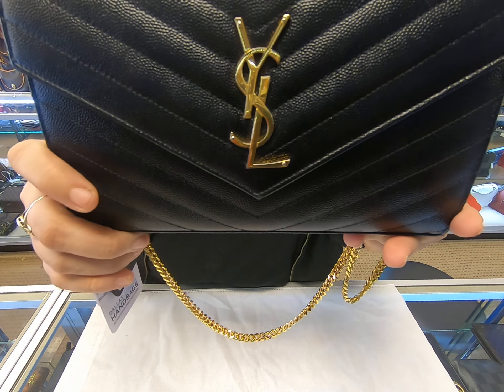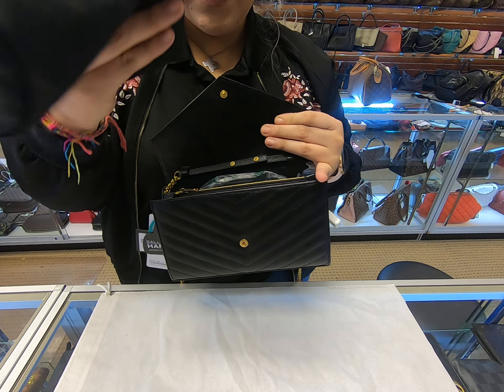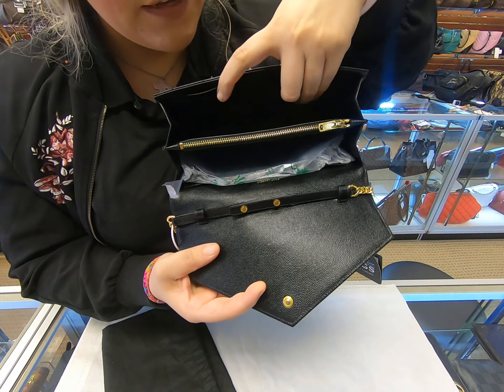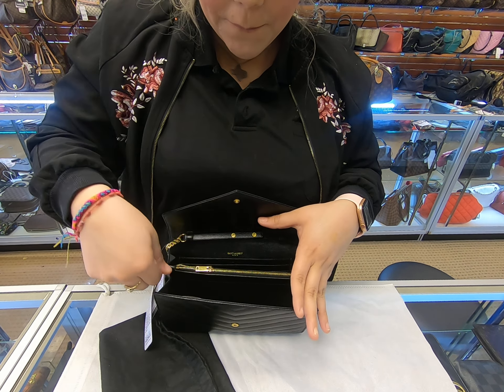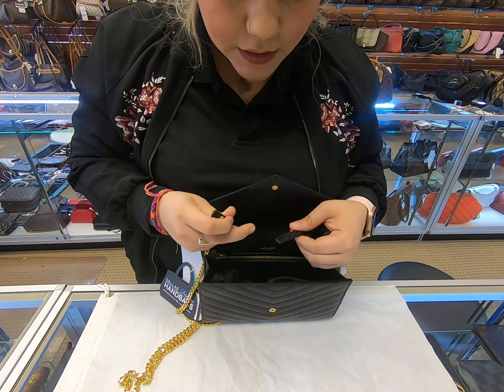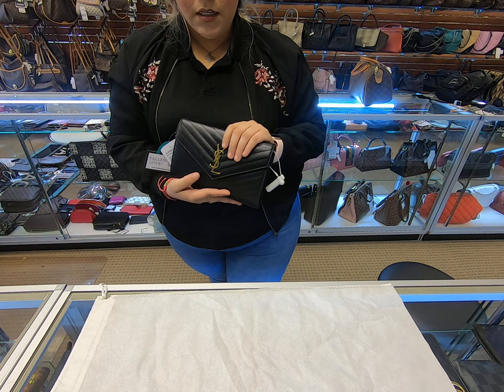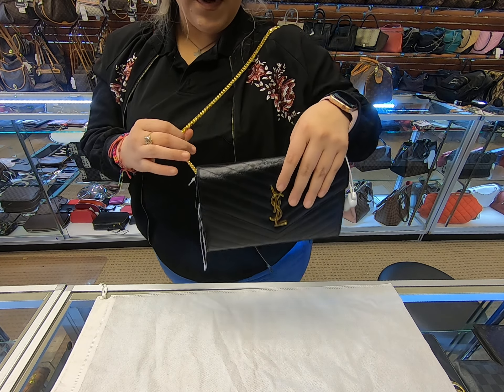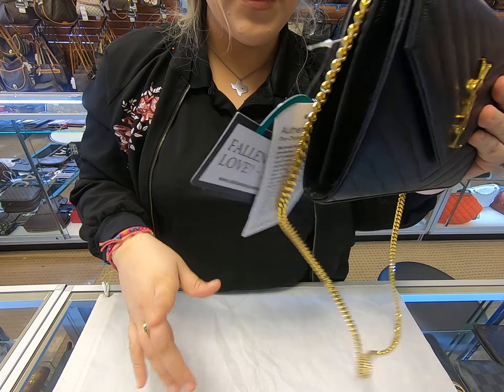YVES SAINT LAURENT Matelasse Envelope Chain Wallet Black-REVIEW |PRE-OWNED